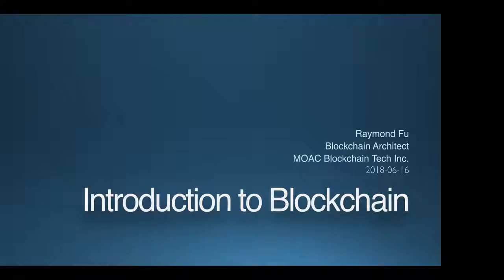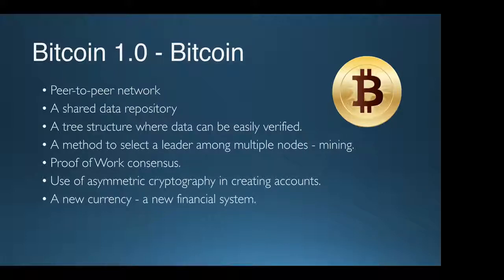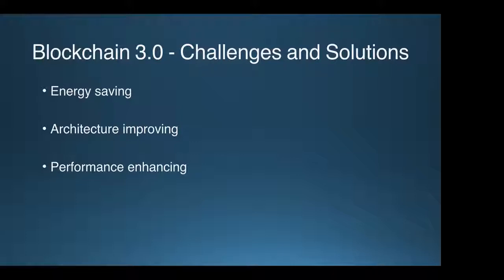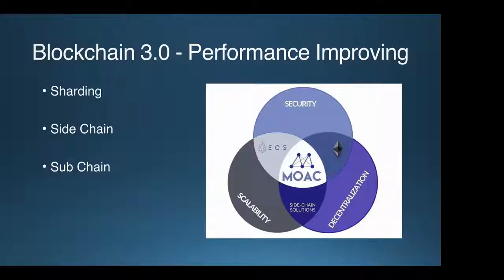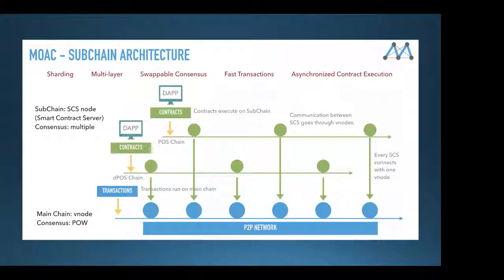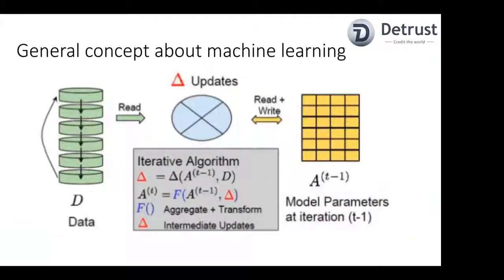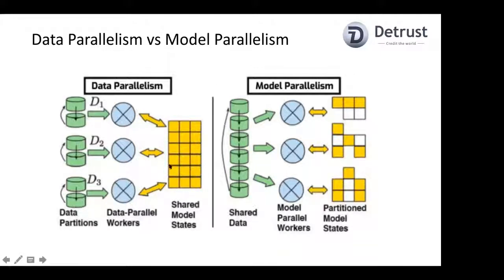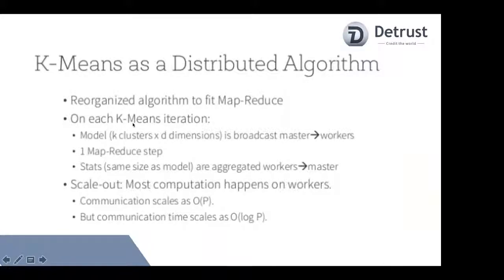6/16 Live Webinar | Introduction about blockchain and distributed machine learning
Guest Speakers:
Raymond Fu - Blockchain Architect at MOAC Blockchain Tech Inc.

Jason Geng - Founder and CEO of Data Application Lab, which provides Blockchain, AI, big data and data science training and consulting service. As committee chair of IDEAS, Jason organized series of Blockchain, AI and data science conference at U.S. Jason is an adjunct professor at University of Southern California.

Topics:
Blockchain 1.0 - Bitcoin - a decentralized payment system.
Blockchain 2.0 - Ethereum - business enablement with the smart contract.
Blockchain 3.0 - Next generation scalable and resilient blockchain technology that can support all business needs. Challenges and Opportunities.
Distributed Machine Learning